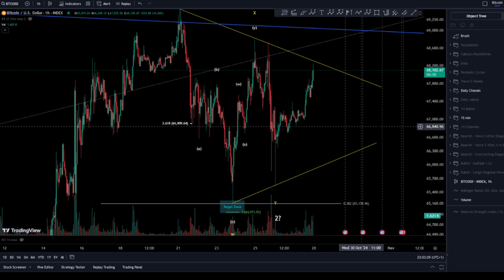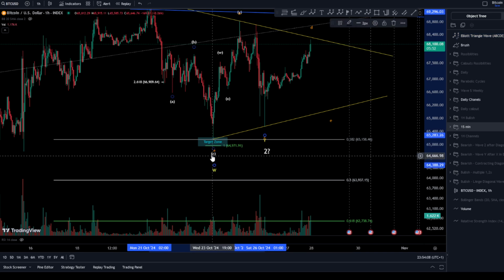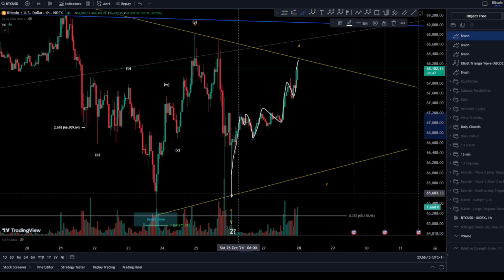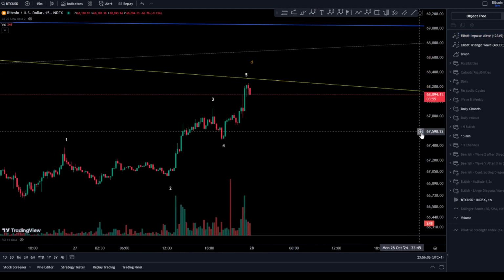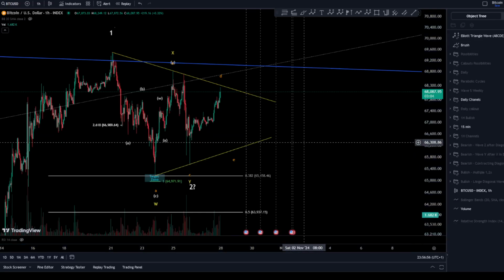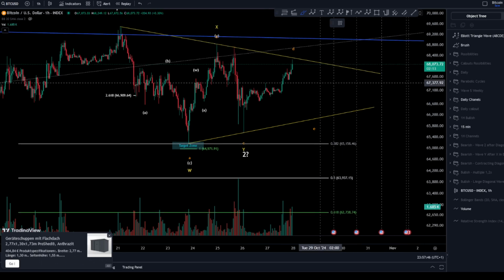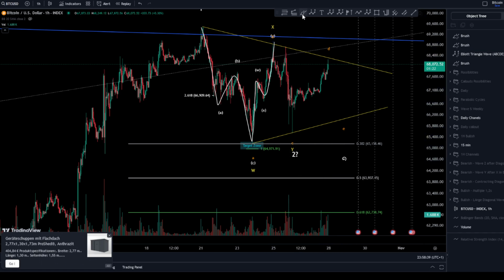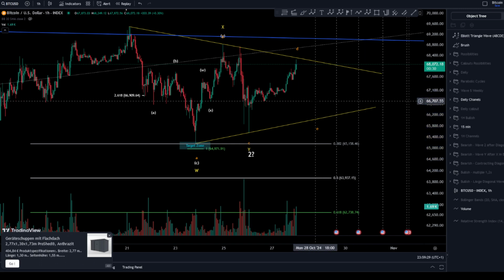BITCOIN (BTC) | TRIANGLE FORMATION CONFIRMED!! WHAT'S NEXT? | Elliott Wave Technical Analysis